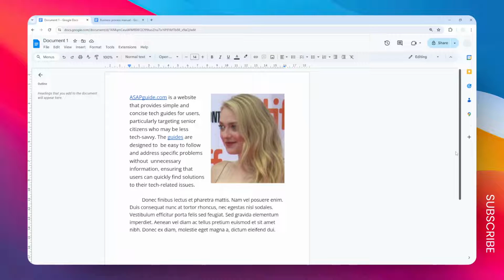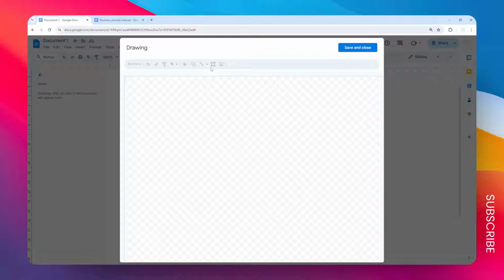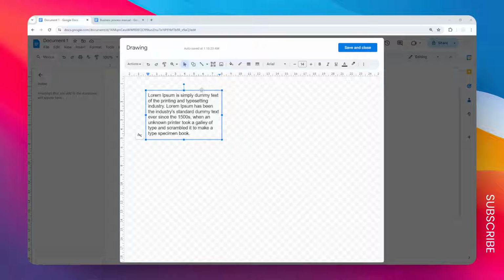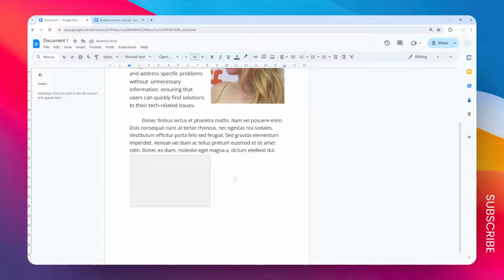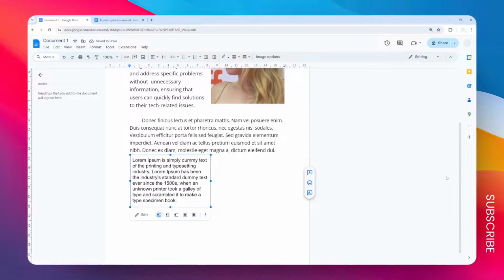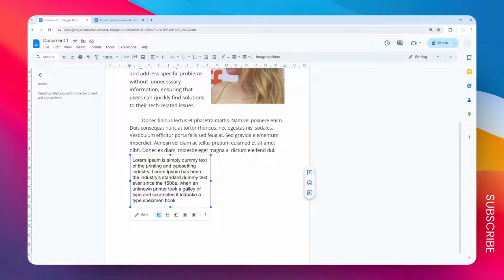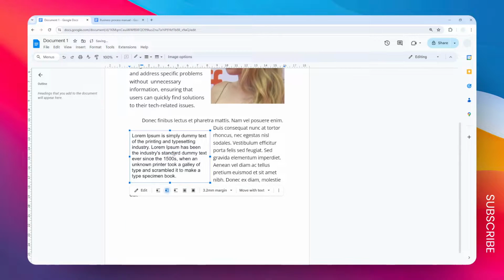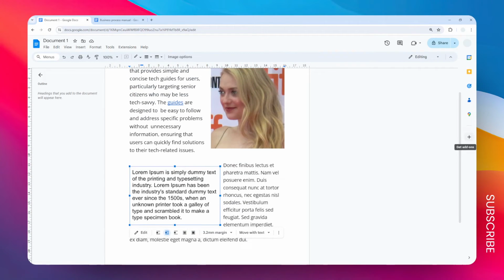How To Type In A Text Box In Google Docs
👉 Learn how to easily type text inside a text box in Google Docs. This tutorial shows you step-by-step instructions to add and edit text within text boxes.